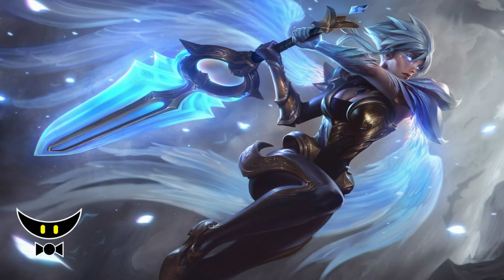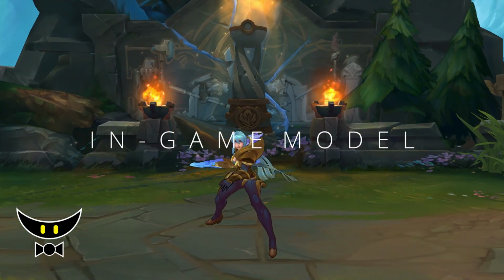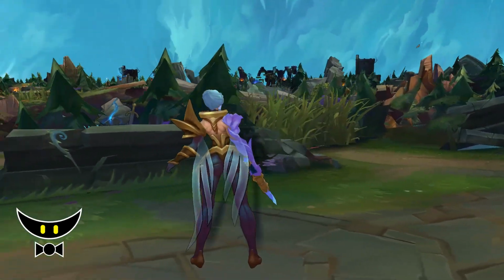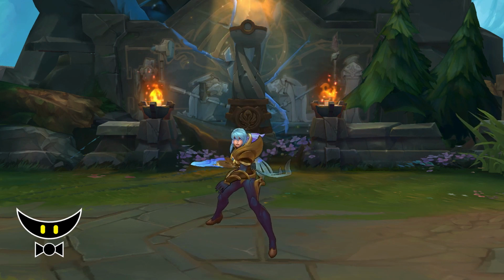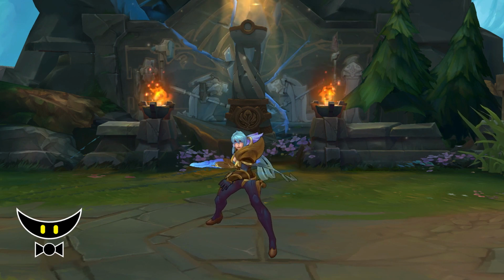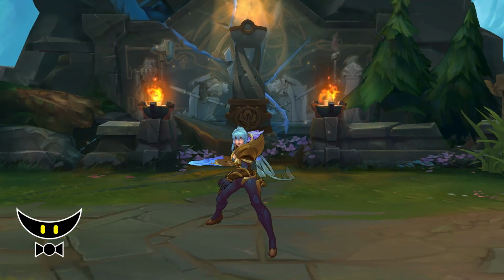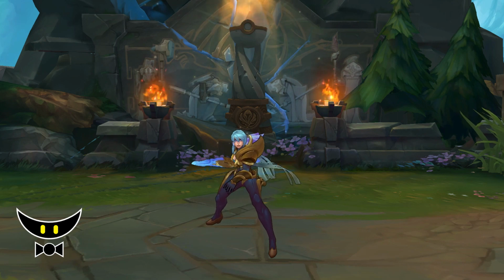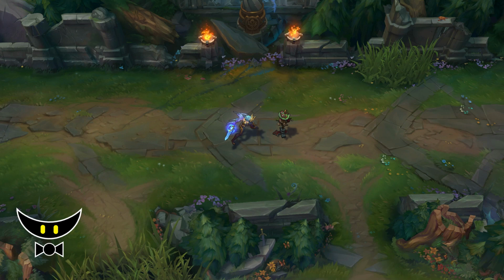Before You Buy Dawnbringer Riven Skin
Welcome to Dawnbringer Riven Skin Review!

What are your thoughts about this skin?